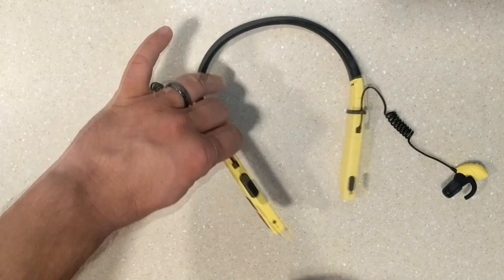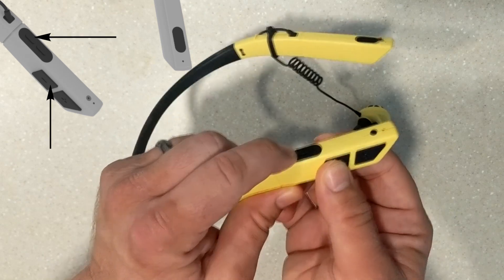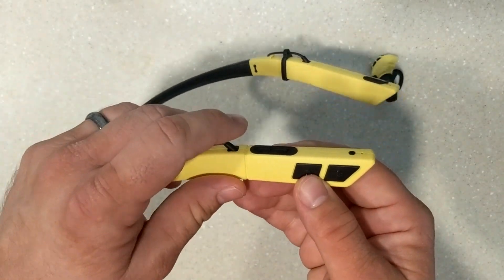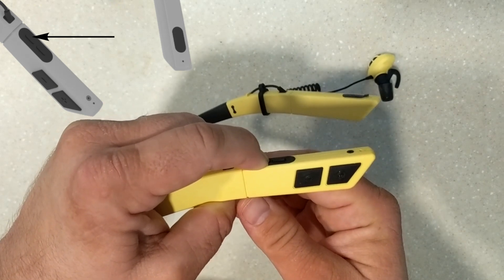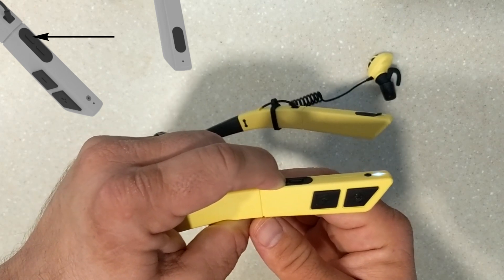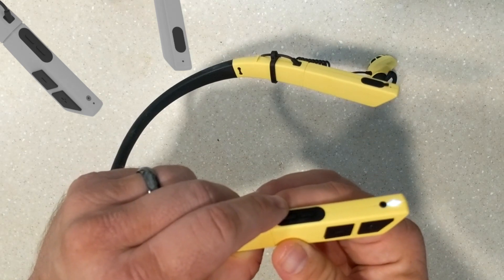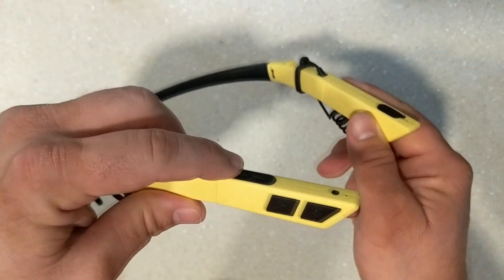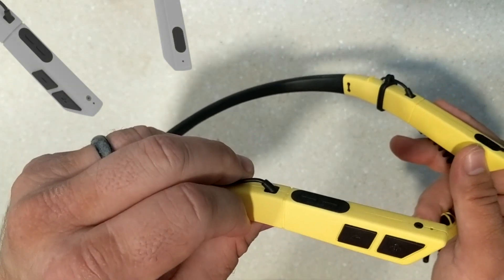Clear 360 - Bluetooth Video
Check out Zoro's "Ask the Expert" series for all the information, facts, and resources you need to protect workers against permanent hearing damage.👂